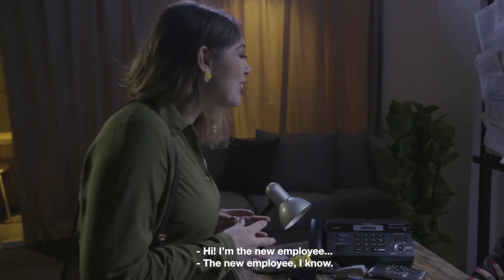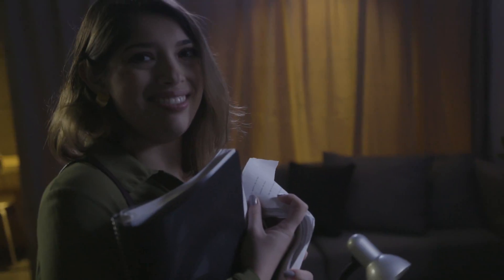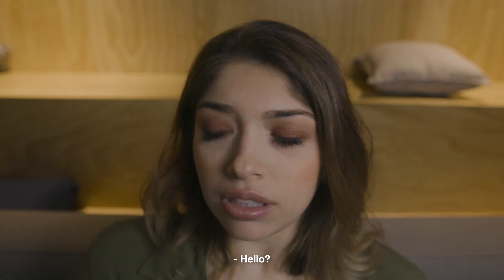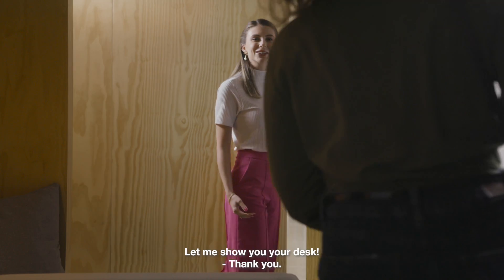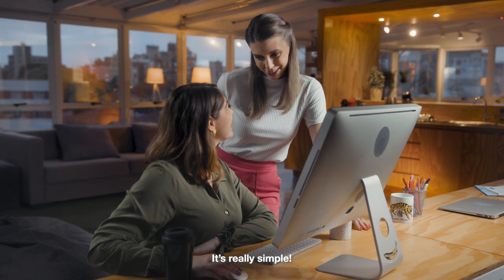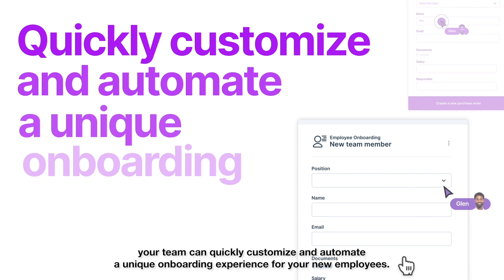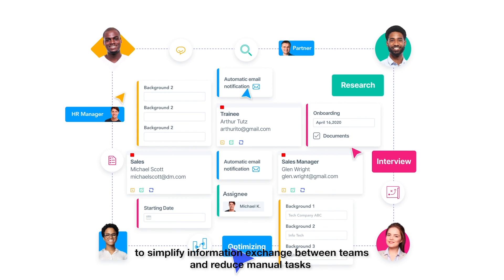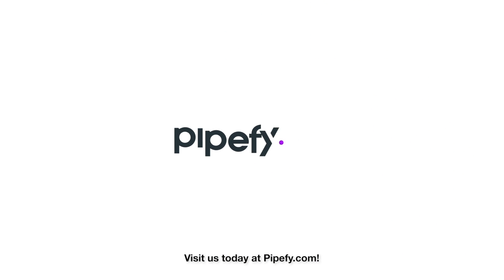Pipefy for Employee Onboarding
The future of work is here! Fully automate your employee onboarding processes with Pipefy's low/no-code platform. Provide a personalized experience for your new, remote employees. Centralize new employee communications, guidelines and integrate with other onboarding teams in a single, centralized place.